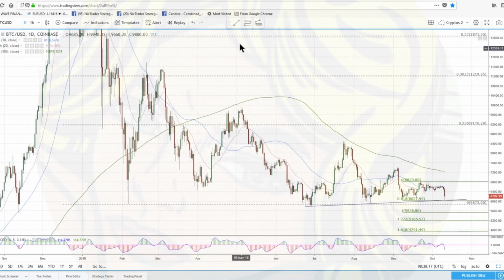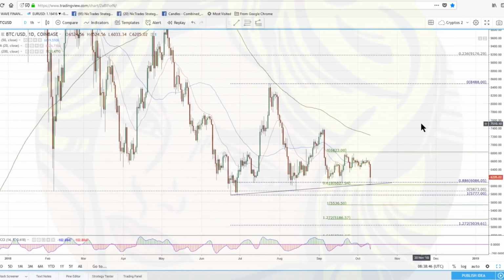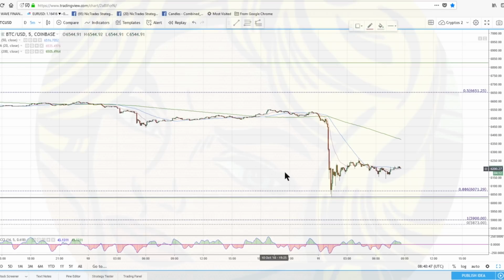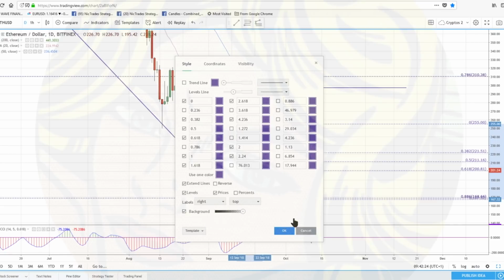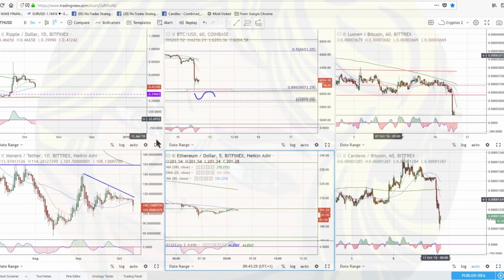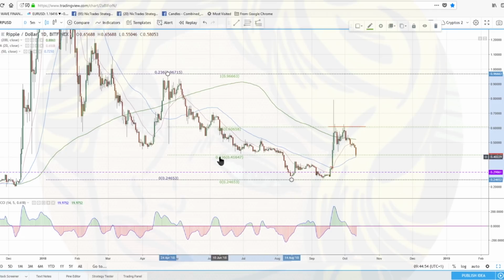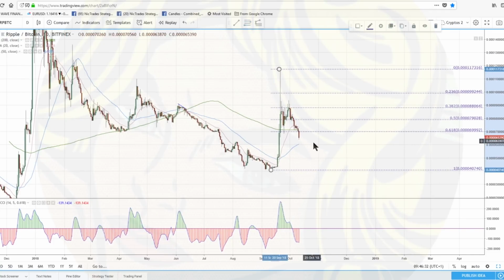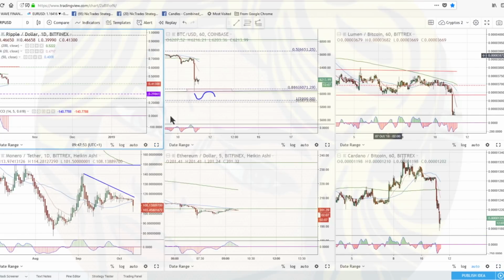Cryptocurrency analysis of Bitcoin BTC XRP Ripple Ethereum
A look at the cryptocurrency market in Bitcoin BTC, Ripple & Ethereum. Nictrades shows you how she reads the Cryptocurrency markets and what to look for in the next 24 hours.